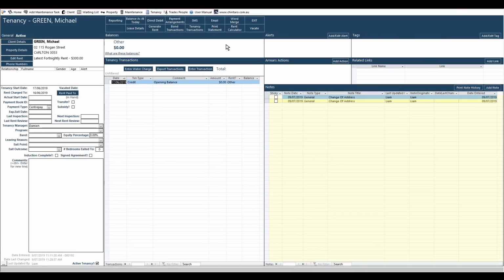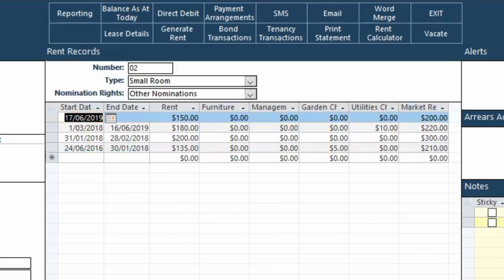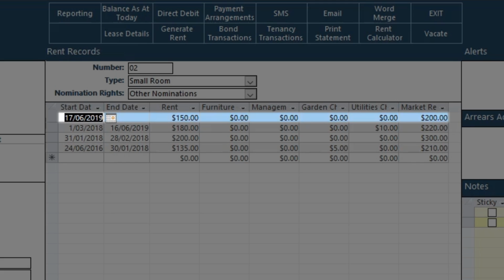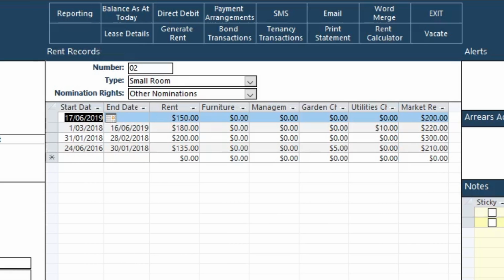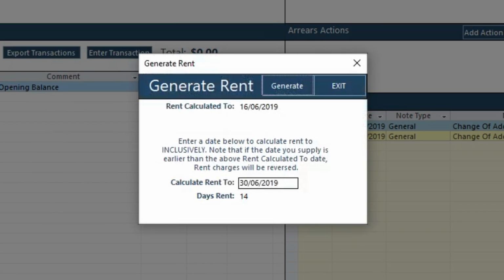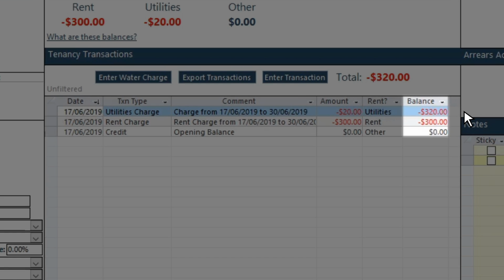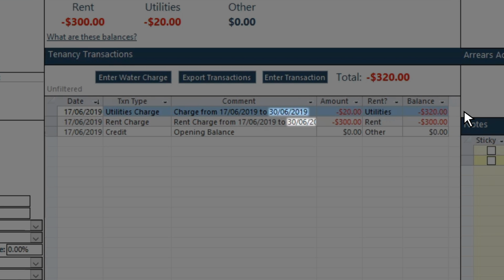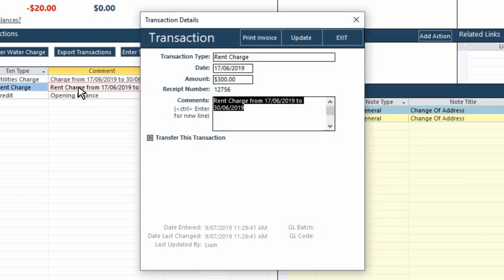Tenants: Generating Rent with Other Charges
Learn about generating rent with other charges in Chintaro.